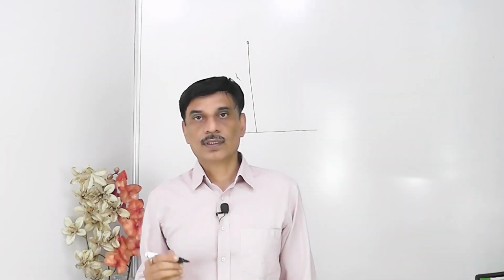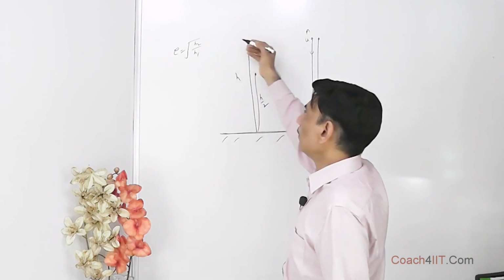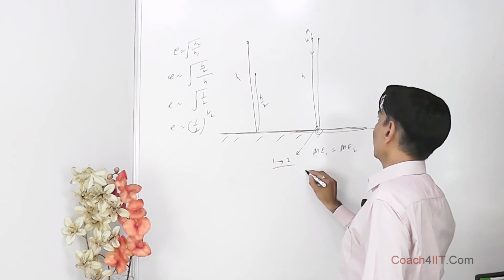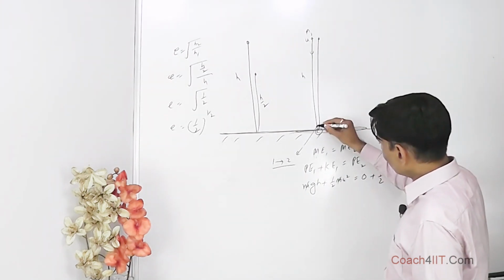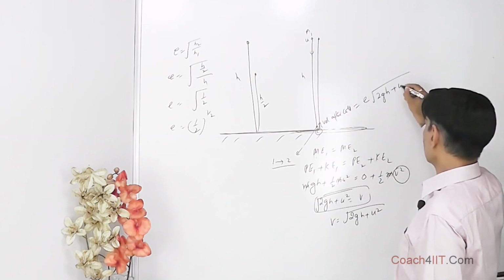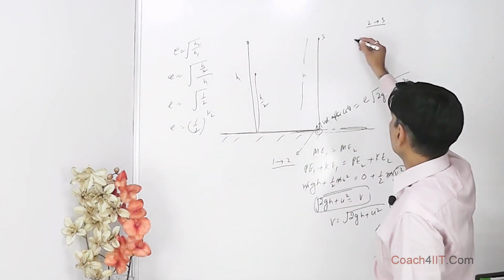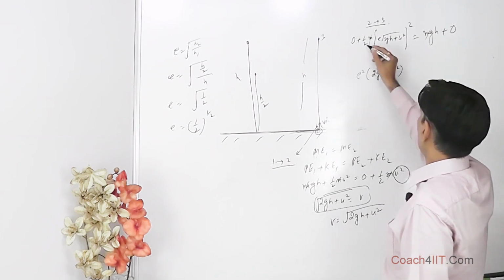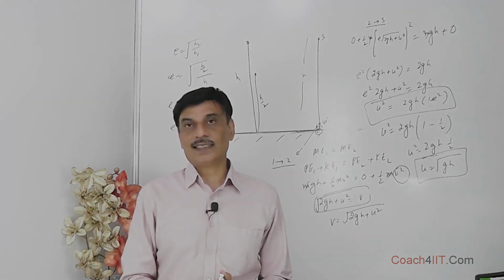7. Concepts Consolidation & Application-1